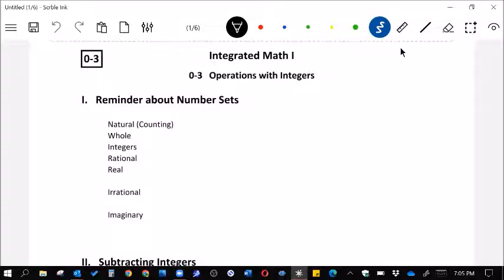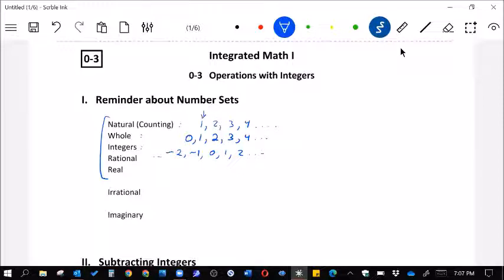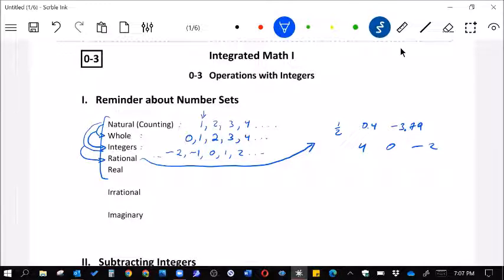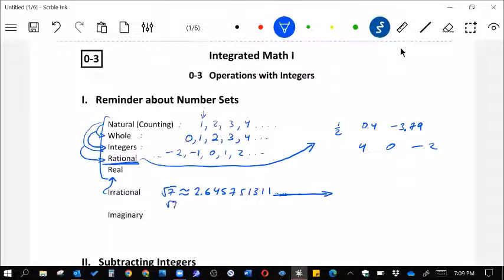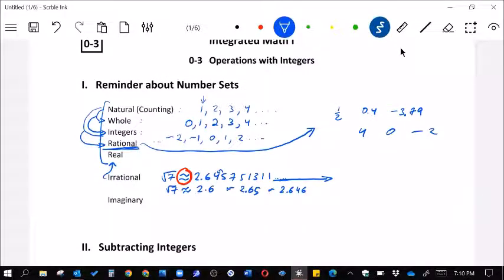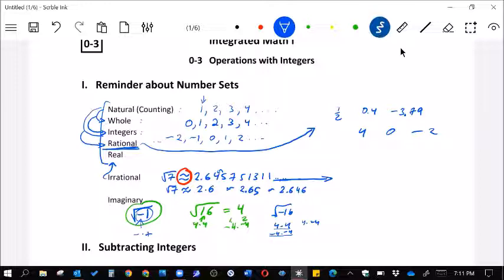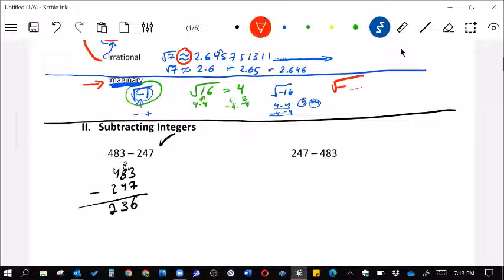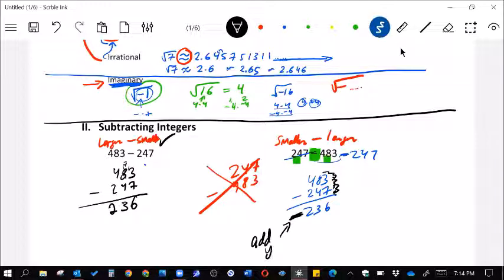0-3 Operations with Integers IMI